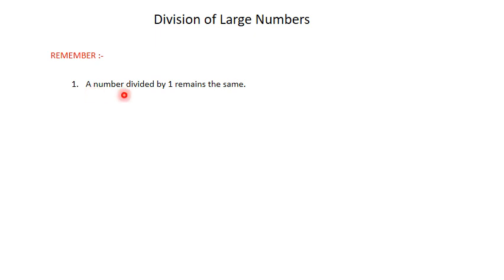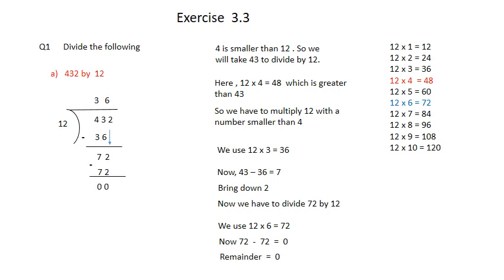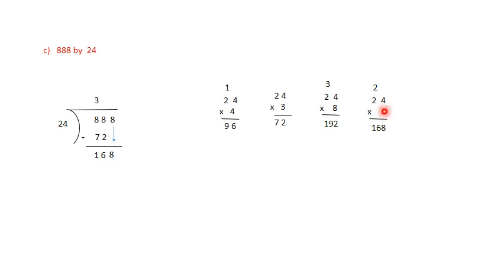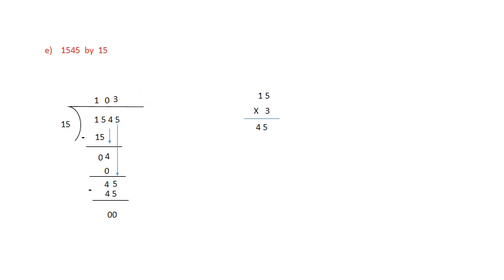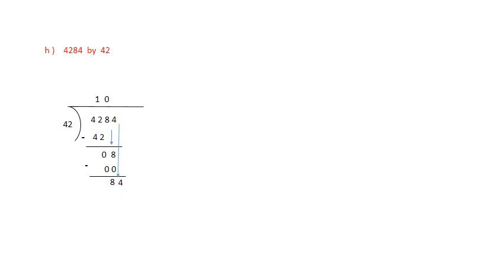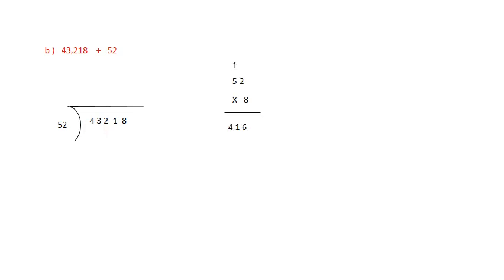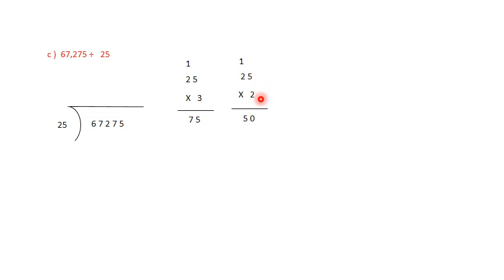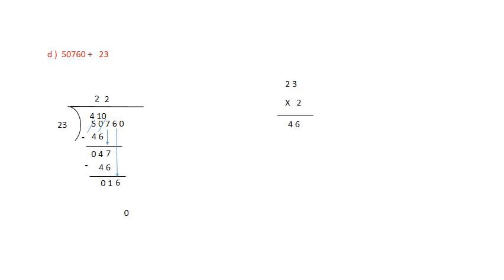GRADE 5 MATH Ch No 3 Part 4